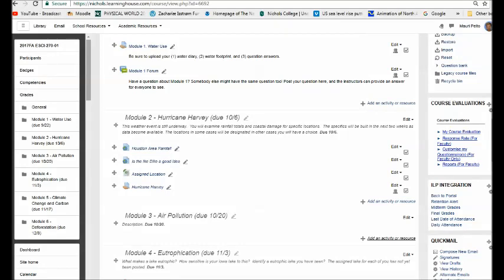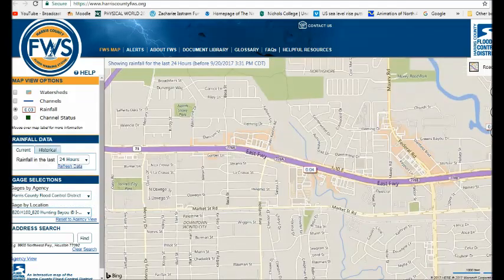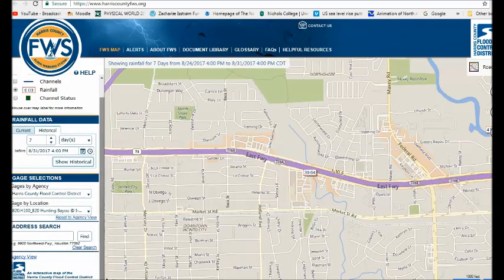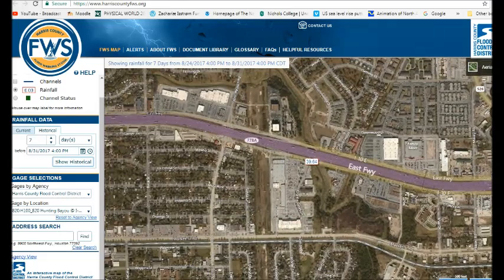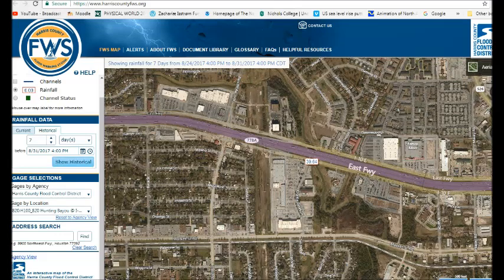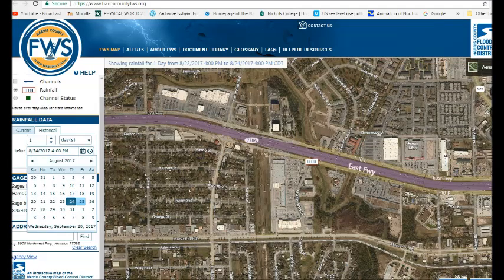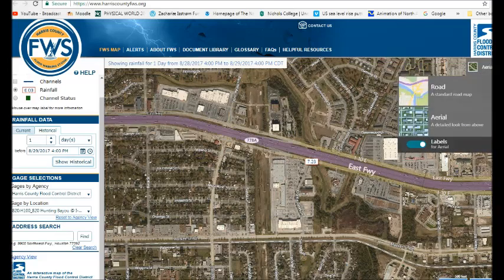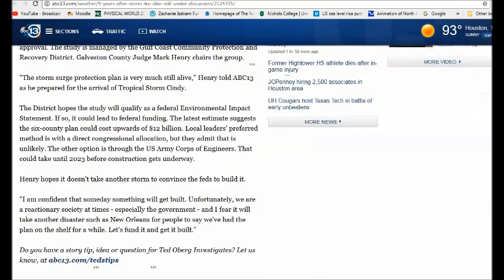Hurricane Harvey Science Module 2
This is a visual guide for assignment completion